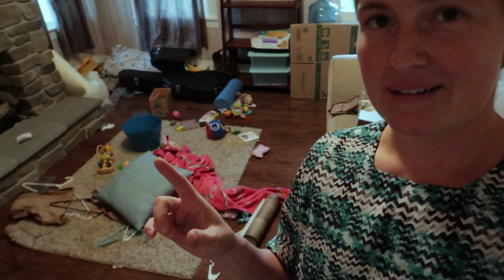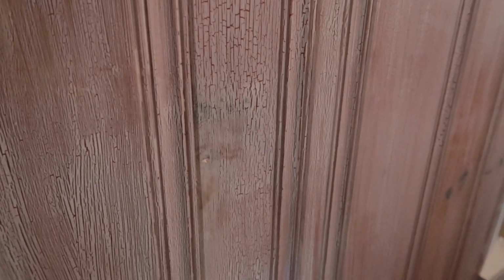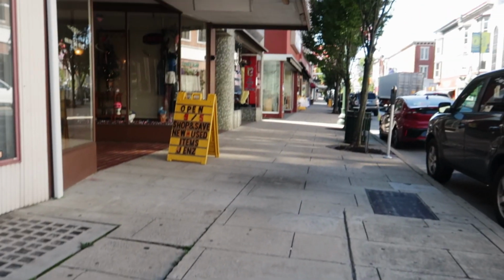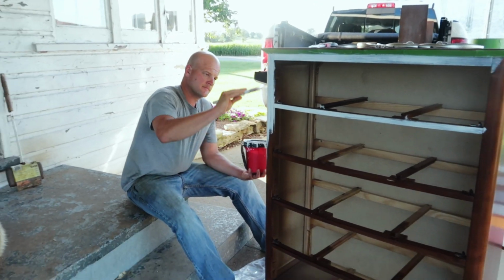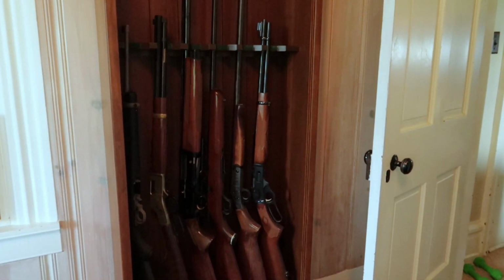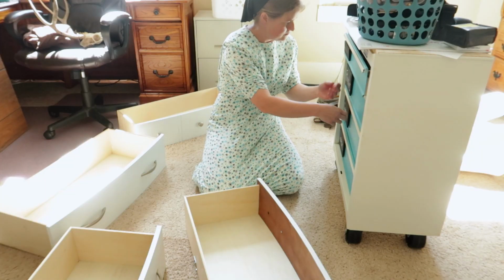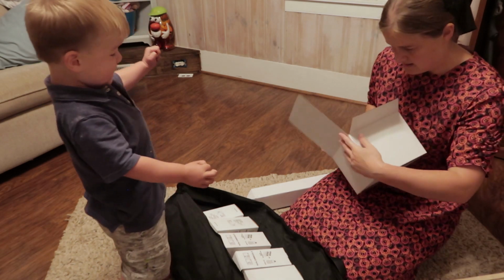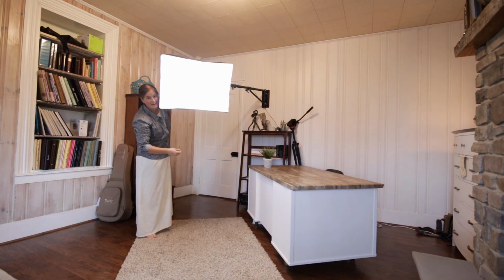my Home STUDIO / OFFICE makeover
I decided to turn our back catch all room into a useful work space where I can record youtube videos and do office work in my own space. So this is a youtube studio / office workspace makeover!

peel and stick countertop
wall mount light stand
video light

-MY GEAR-
vlogging camera
pro camera
   pro lenses:
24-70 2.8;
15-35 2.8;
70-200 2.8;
camera microphone
laptop for video editing
voice over microphone
lighting for studio
wall mount for lighting